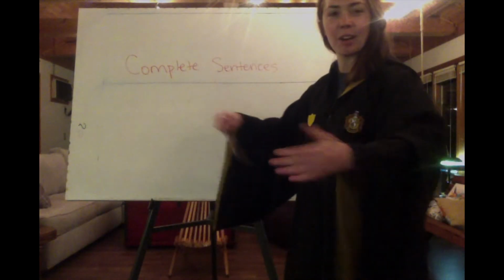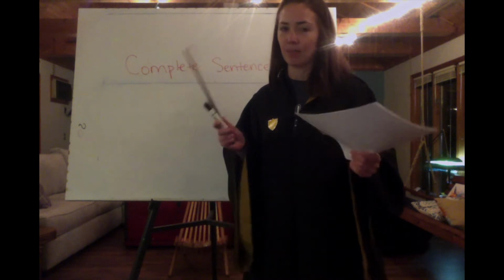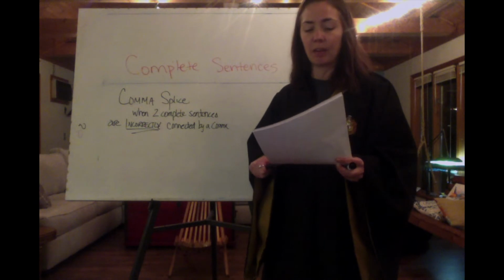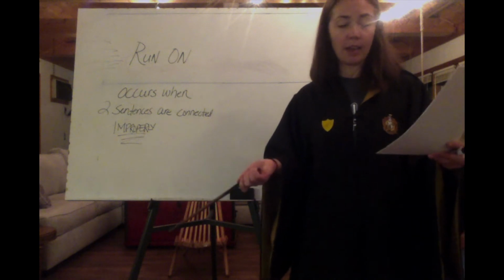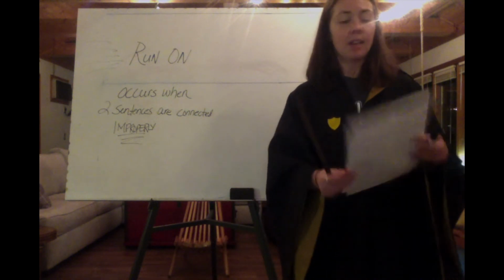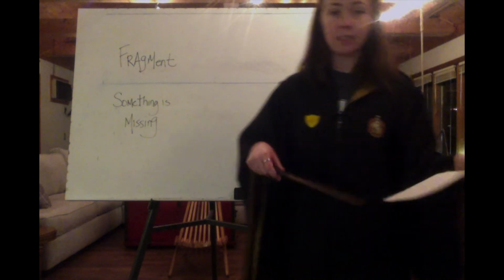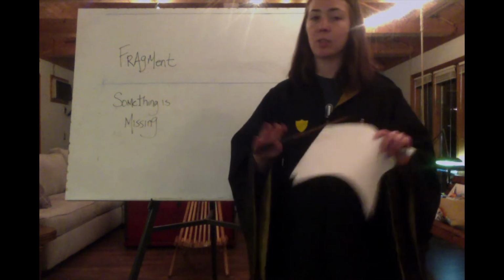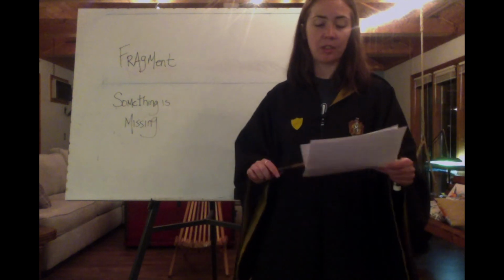Grammar Monday Online: Comma Splice, Sentence, Fragment, Run On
Learning is Magical.